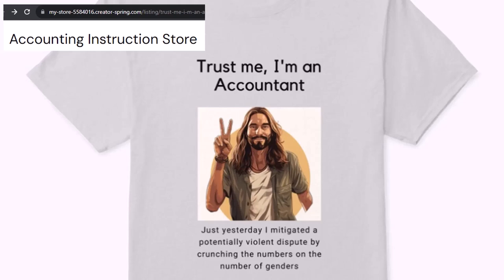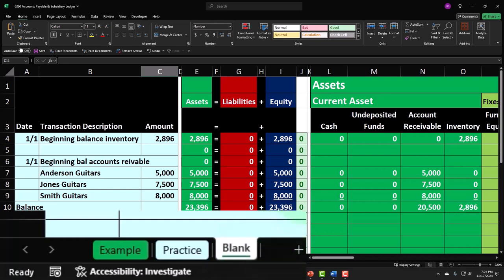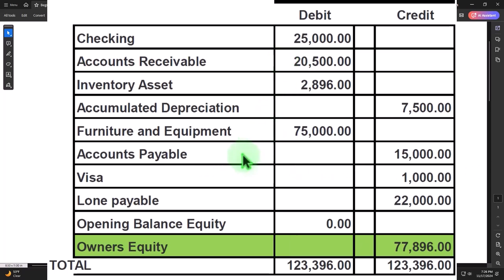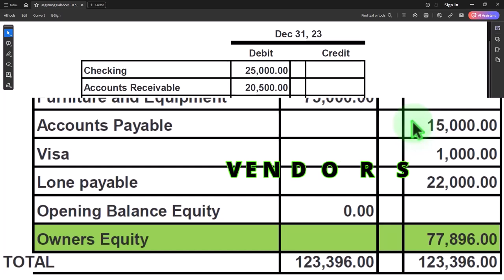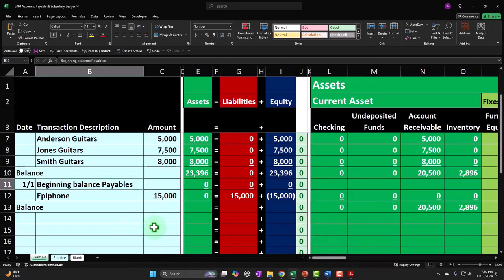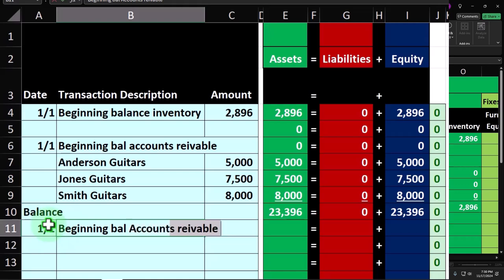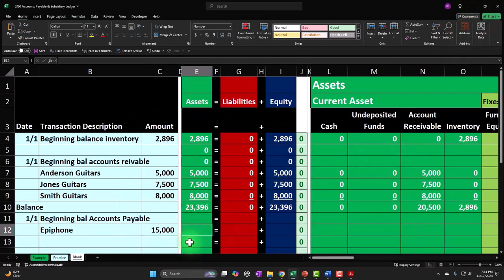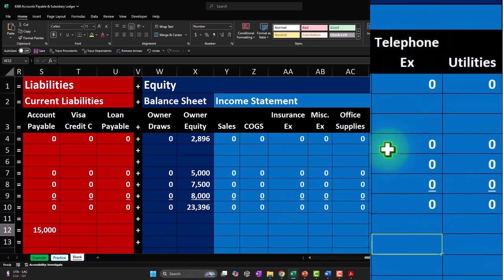Accounts Payable & Subsidiary Ledger 6360 Accounting Equation - Excel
Accounts Payable & Subsidiary Ledger
Accounting Equation - Excel